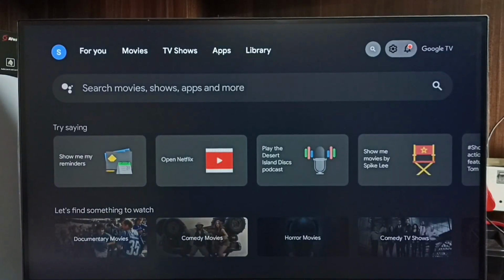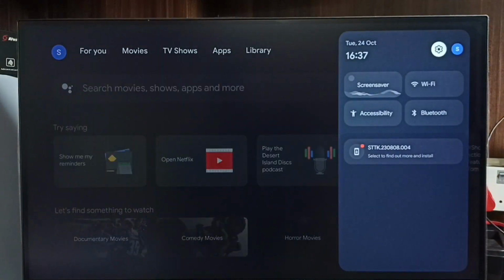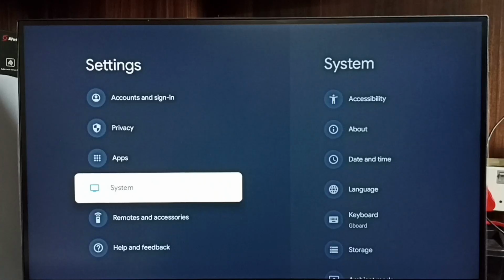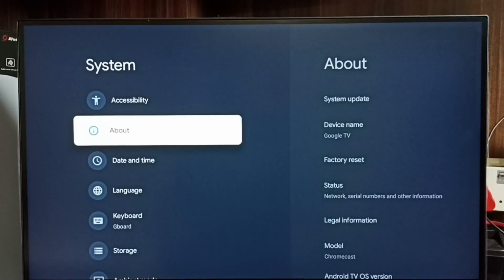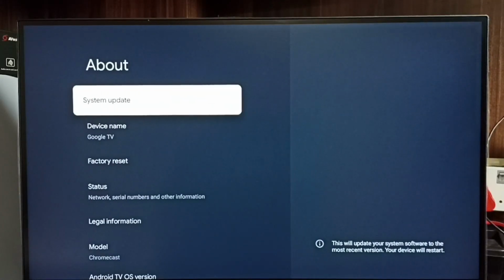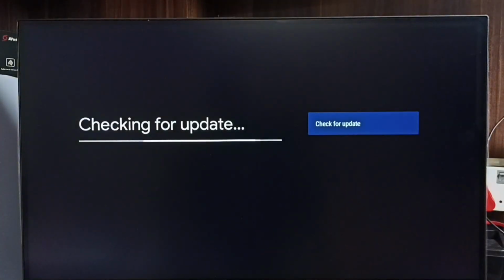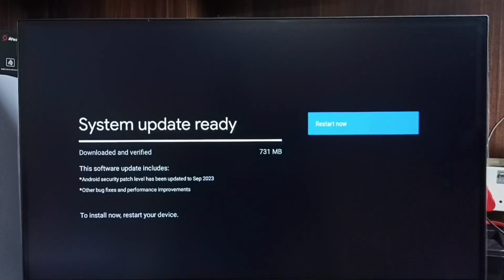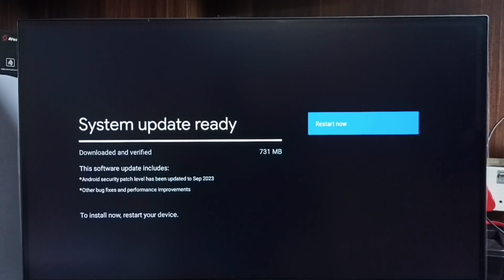IMPEX Google TV : How to Download and Install System Update - Install New Firmware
IMPEX Google TV : How to Download and Install System Update - Install New Firmware, Software Update,
Google TV,
Android TV,
Smart TV,
How to,
android,